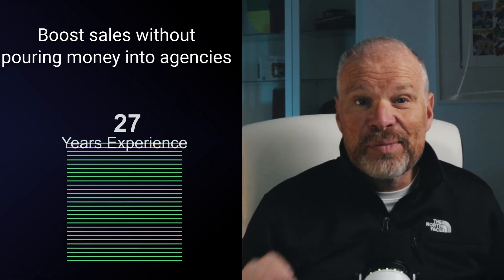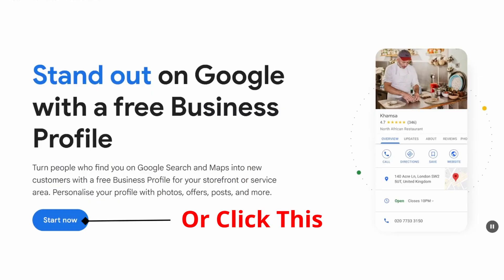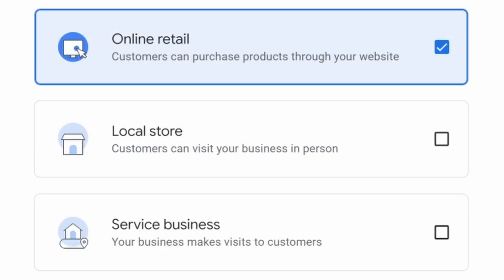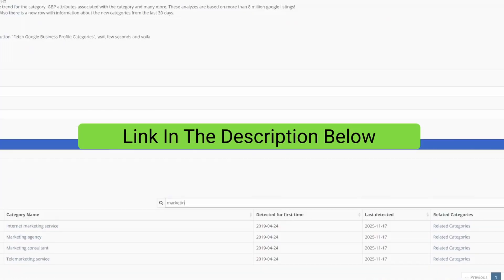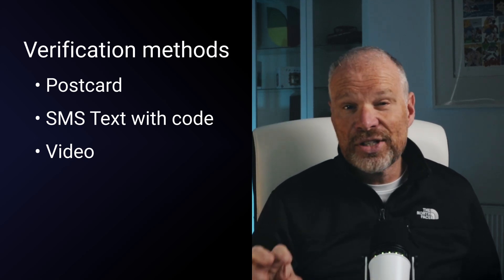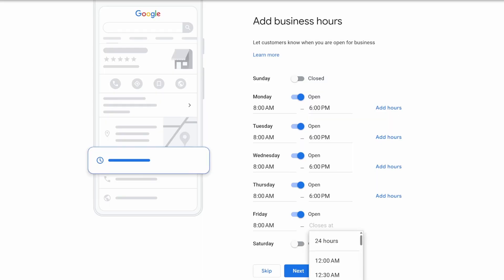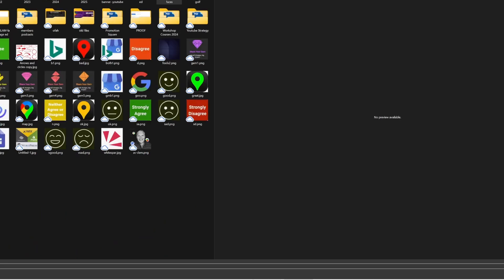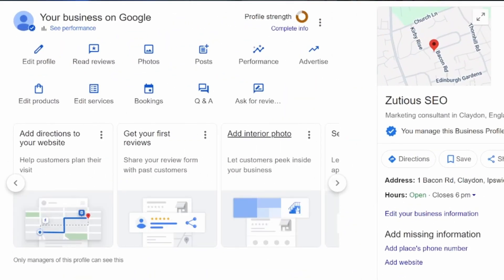Google Business Profile Set Up 2026 Step-by-Step Tutorial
NOW YOU NEED TO  Avoid Suspensions, Bad Reviews & Invisibility - Fixed All In 1 Bundle

D18